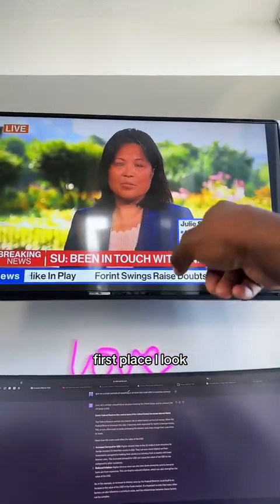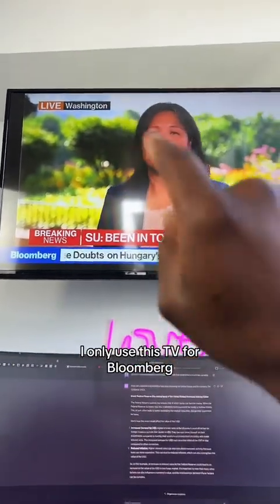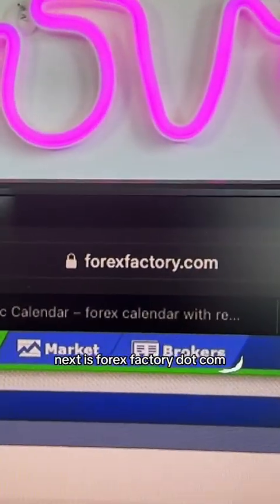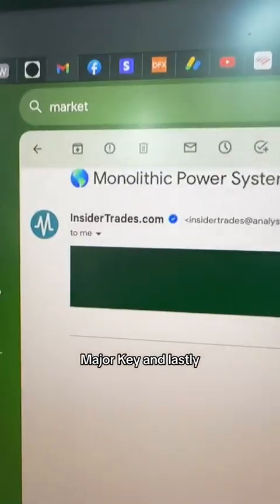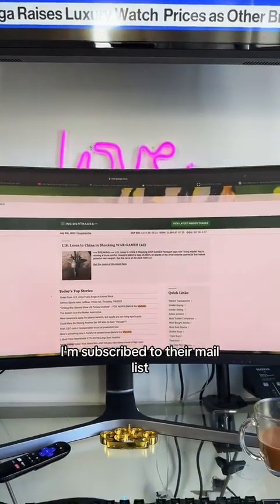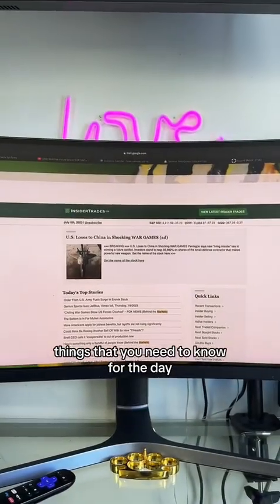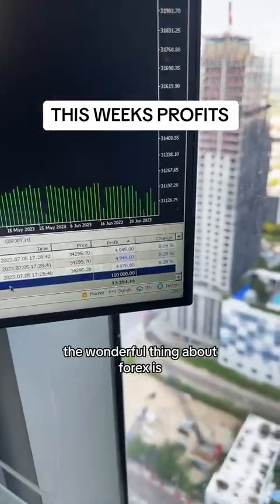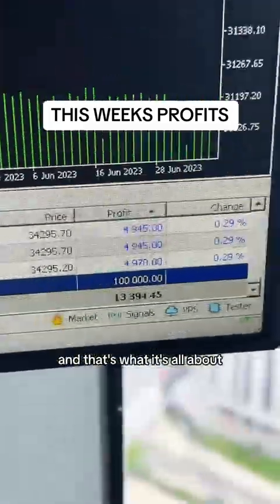Economics 101 How and where to analyze 7